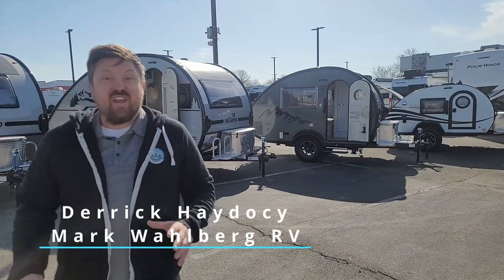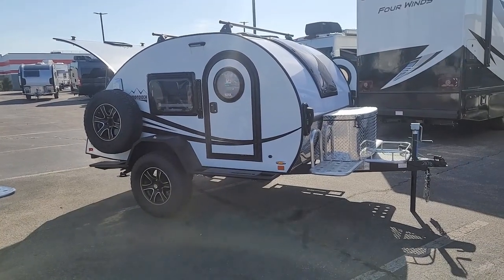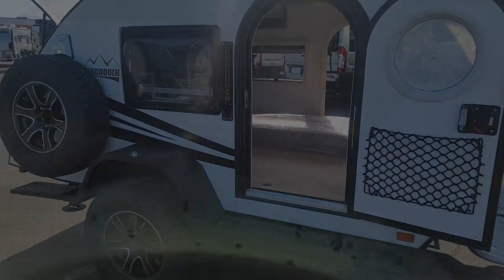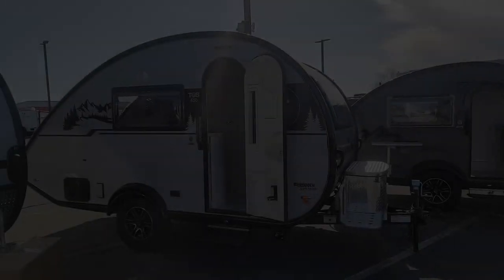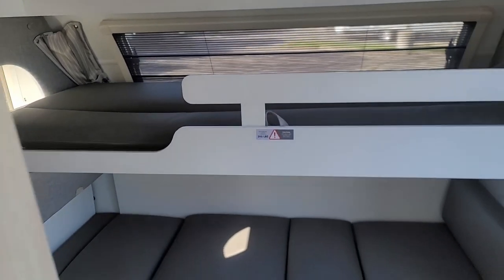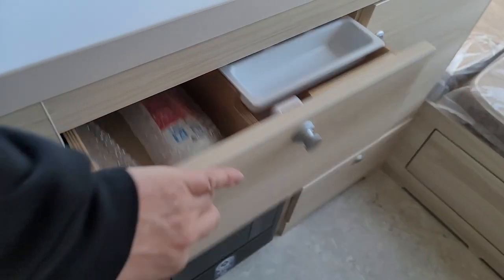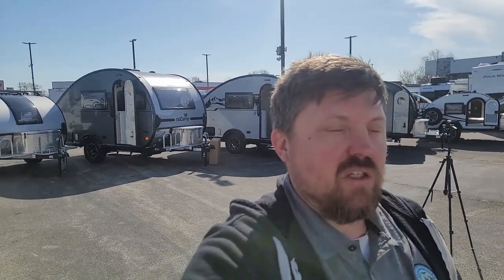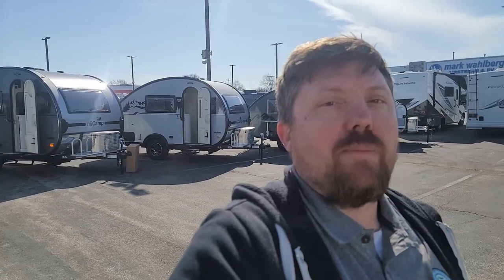NuCamp teardrop campers of all sizes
A tour of three different teardrop campers made by NuCamp in Sugercreek Ohio. This video features a 2023 NuCamp T@G XL Boondock, a 2024 NuCamp T@B 320 Boondock Black Canyon, and a 2024 NuCamp 400 Boondock Black Canyon. All three are for sale at the lot I work at in Columbus Ohio.

Click on "Connect with Derrick"

is a great way to explore all the world-class options we have.